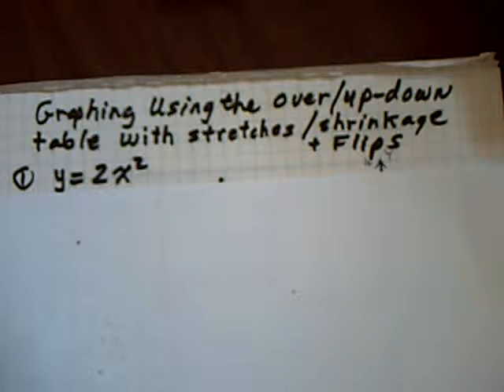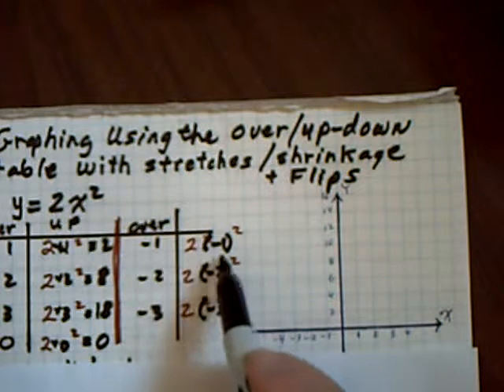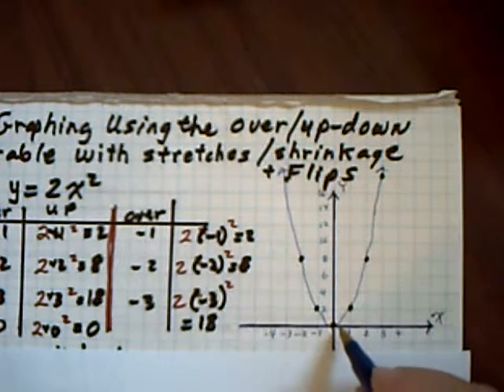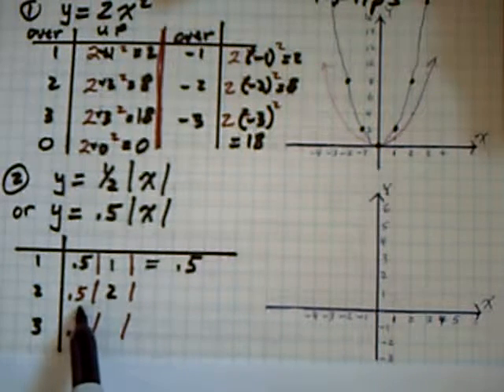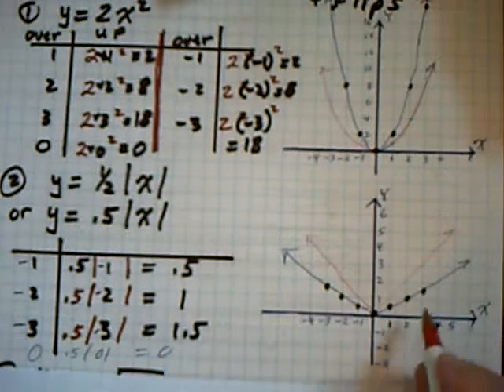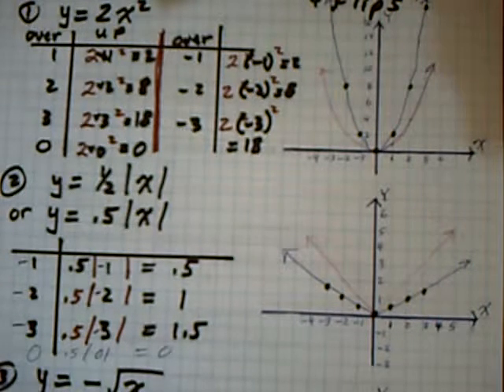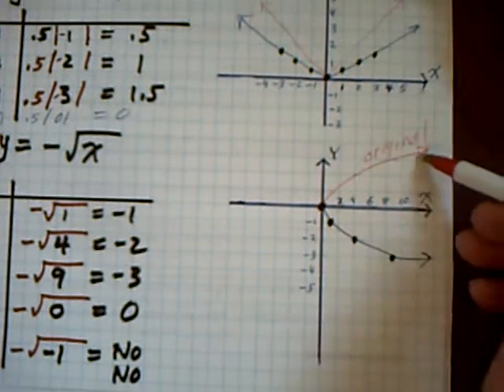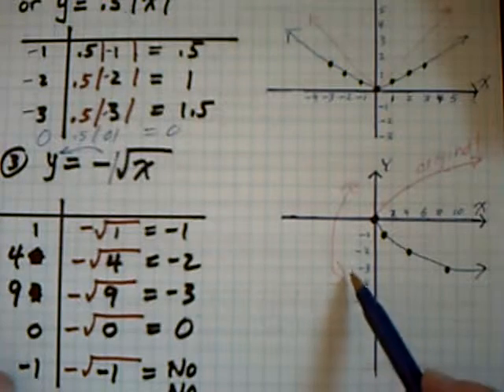Graphing 7 "curves" using the over/up-down table, Pt.2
This is the 2nd of 4 videos on graphing these 7 "curves" and then explaining how to stretch, shrink, slide and flip them. These explanations work for all graphs of functions.